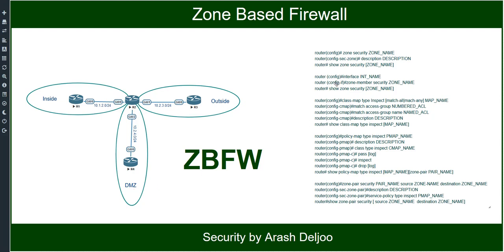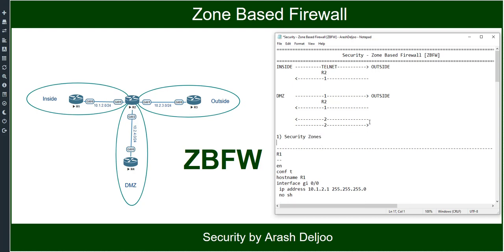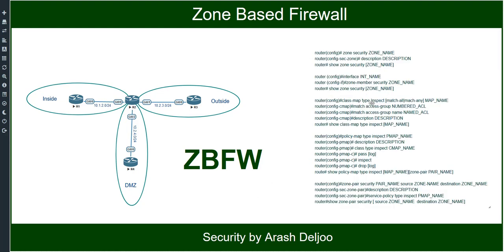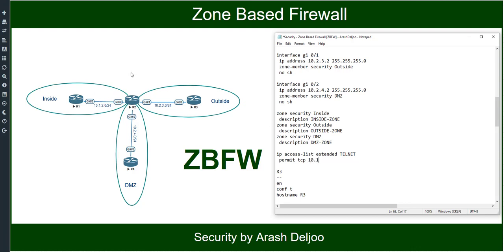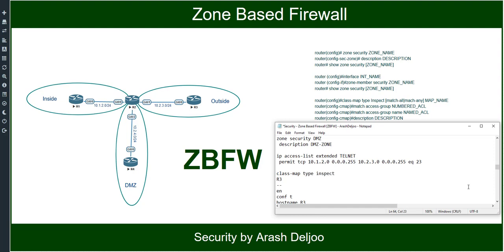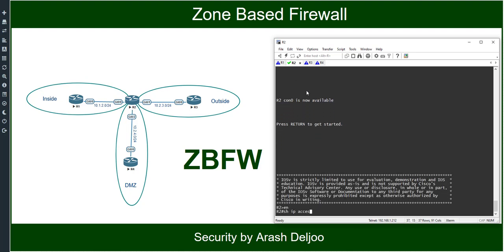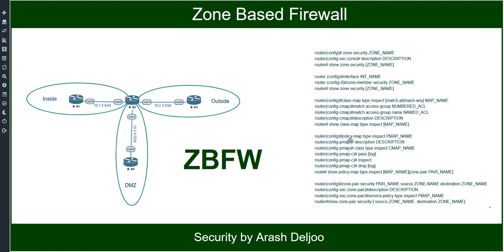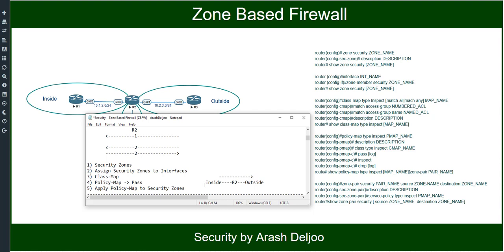2 Security - Zone Based Firewall (ZBFW) by ArashDeljoo - Part3